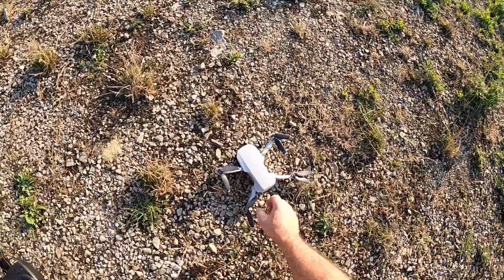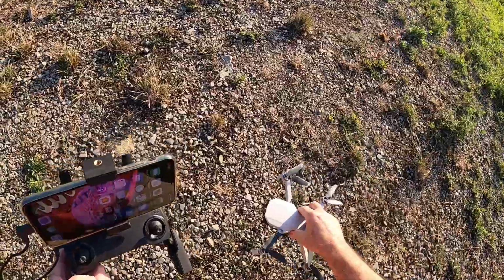DJI Mavic Mini at Lake Donegal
that bell! =) Thanks =)